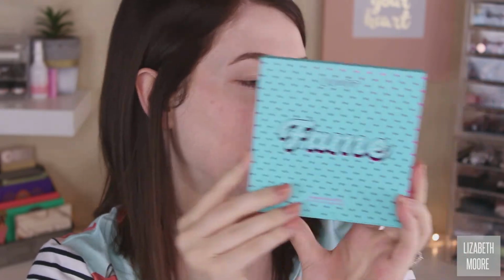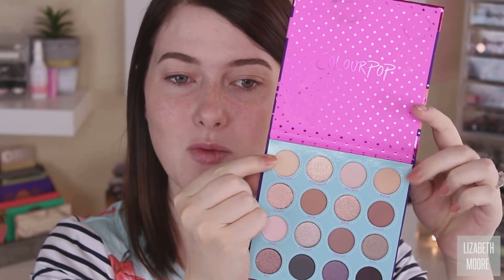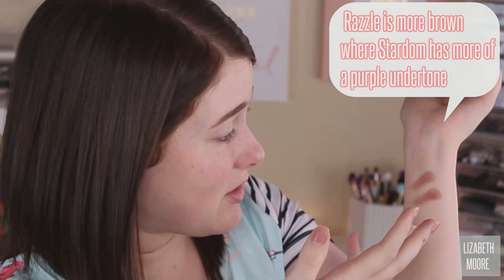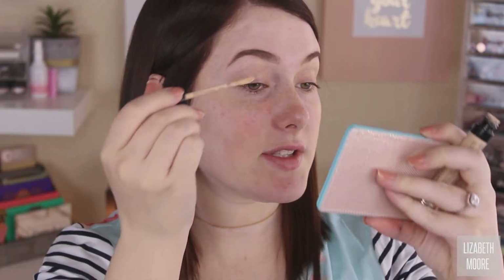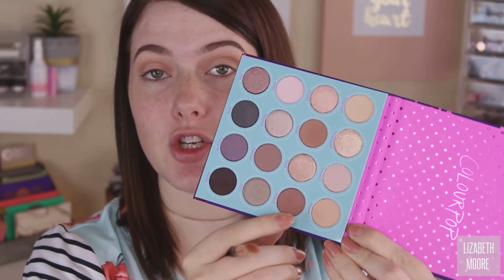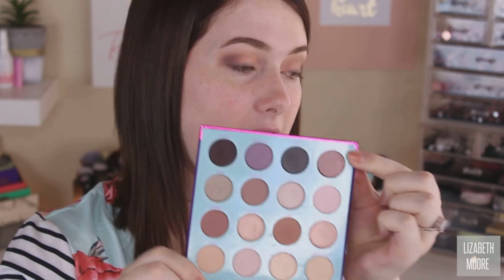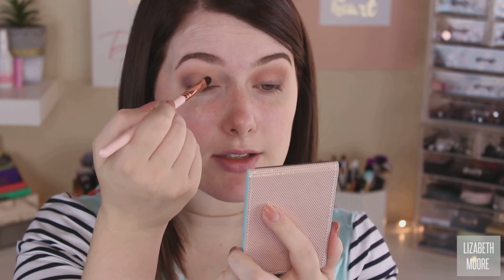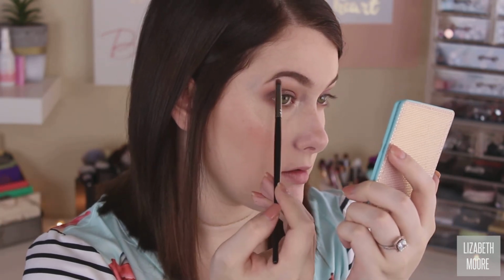COLOURPOP FAME EYESHADOW PALETTE || Review + Swatches + Mini Tutorial || Lizabeth Moore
Review + mini tutorial on the new Colourpop Fame Palette. I also show side by side swatches of some of the colors that may look similar in the pan.
I personally really enjoy Colourpop’s shadows, so I was really excited to try their Fame Palette. Plus, I’ve been searching for an all cool-toned eyeshadow palette for a while now. If you haven’t tried Colourpop’s shadows, I would highly recommend them!

♡PRODUCTS MENTIONED♡
Fame palette:

🎵Music🎵

🎥FILMING EQUIPMENT🎥
⇢Canon T5I

⇢FACE:
 Loreal Infallible Pro-Glow foundation:
Catrice Prime and Fine Professional Contouring Palette:
⇢EYES:
Colourpop Fame:
⇢LIPS:
Jeffree Star Cosmetics Lip Amo in Celebrity Skin:
⇢TOP:
From Jane.com (I couldn’t find my exact one, but they have tons really similar!)

♡About Me♡
I’m a stay at home mom with a love of all things beauty! I have two beautiful little girls and an amazingly supportive husband who I adore. In the free time that I have, I enjoy providing tutorials, unboxings, reviews, and hauls for you all!